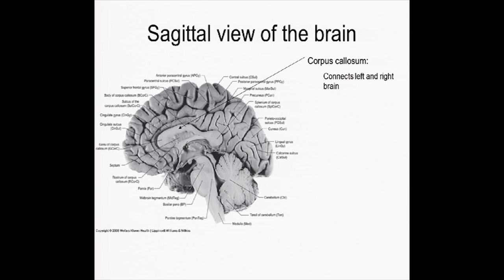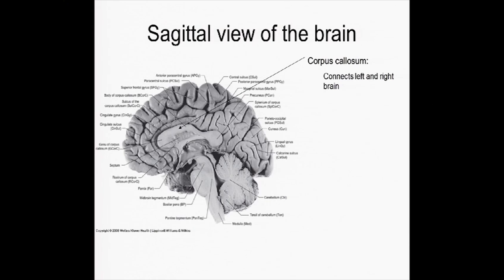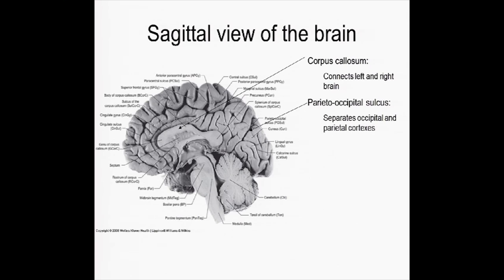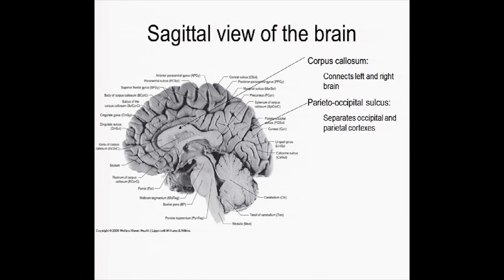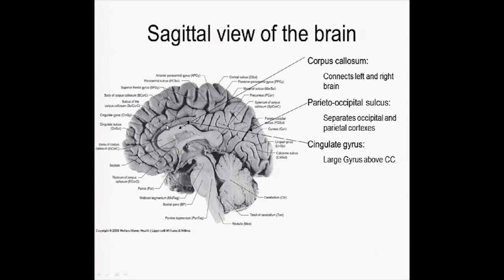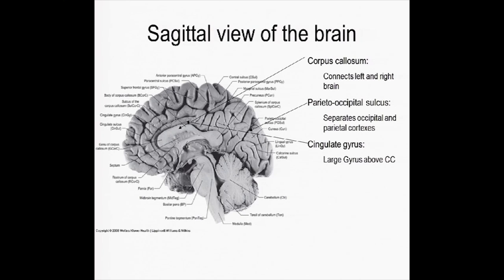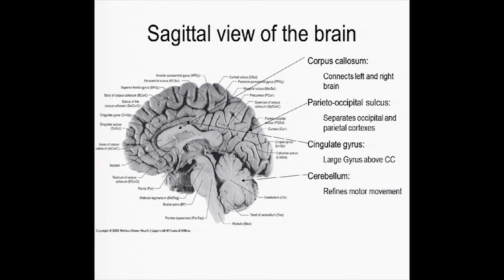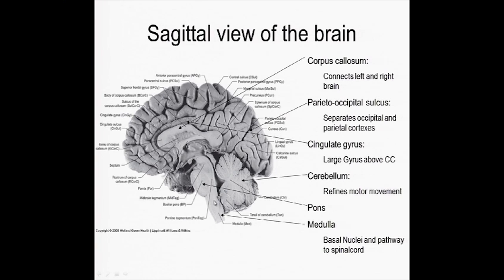Sagittal view of the Brain